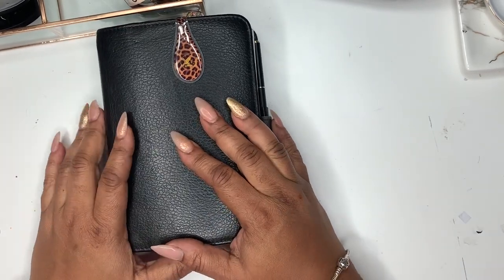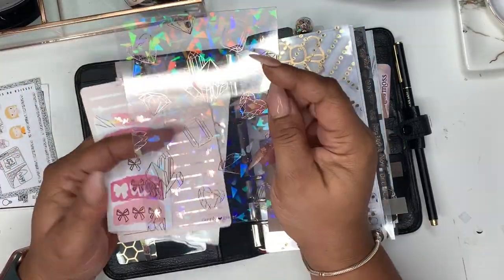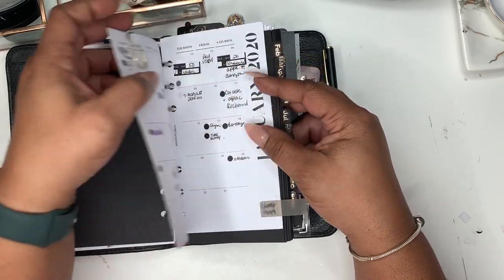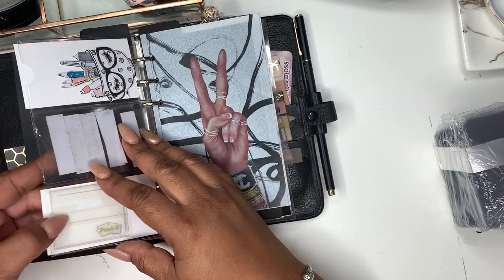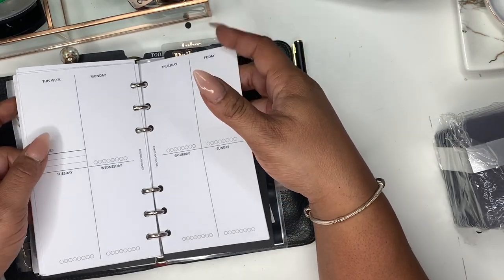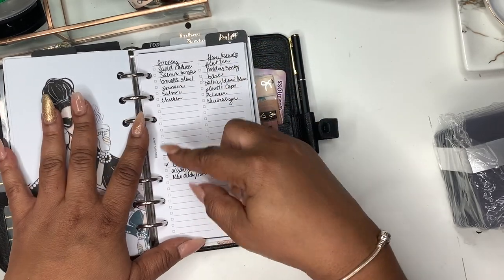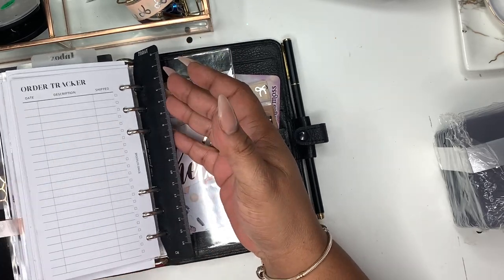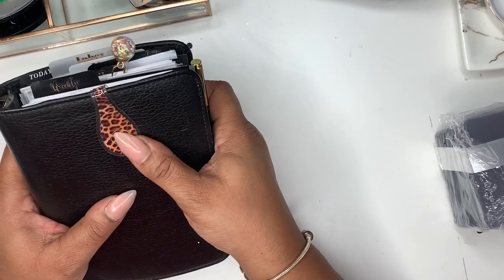MINIMALIST PERSONAL PLANNER | FLIP THROUGH | FILOFAX RICHMOND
Hey friends!  Thanks for stopping by! I did a flip through of my personal planner on my IG but with not great detail.  Here is a detailed flip through of this planner that I THRIFTED!  Can you believe that?